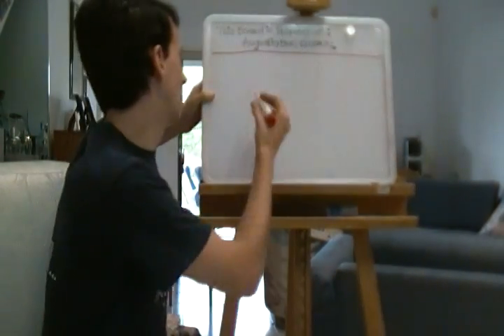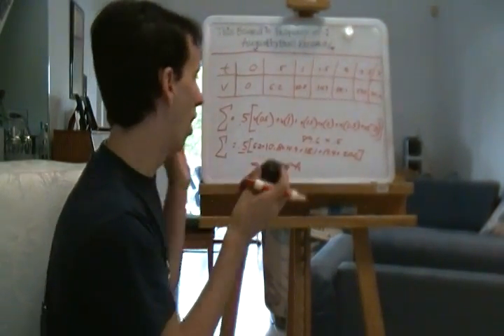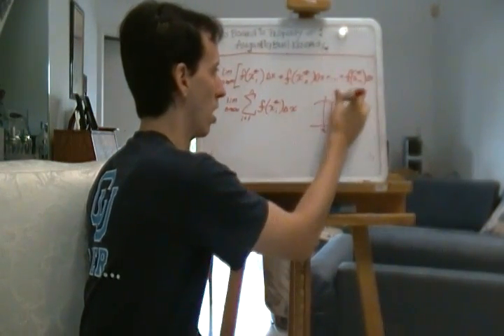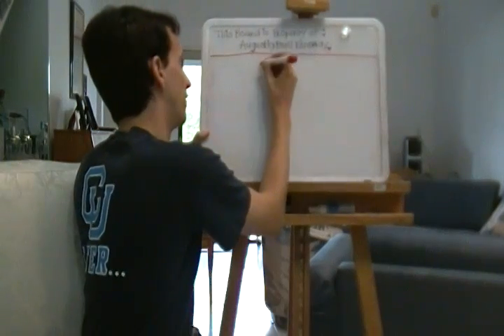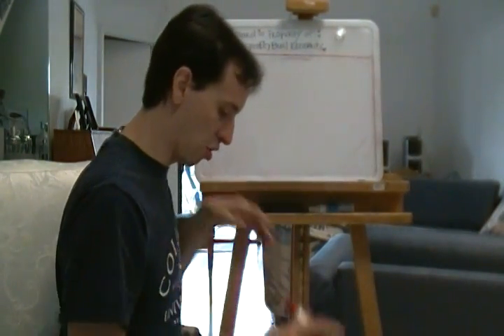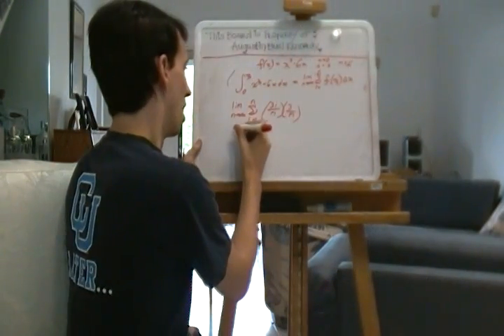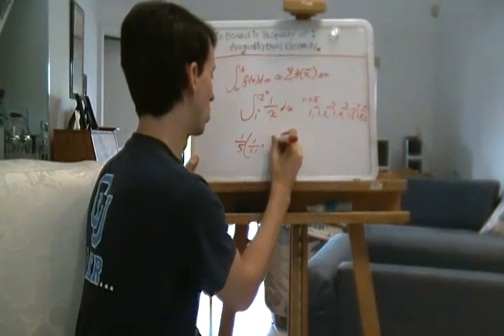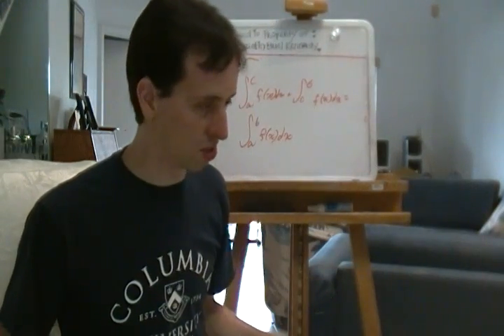Super Awesome Calculus - The Definite Integral - Lecture 5:2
The notation of the integral and the definition of an integral as a Riemann sum of infinite rectangles will be presented.Graphical representation of what an integral is will also be explored. Various formulas regarding Riemann Sums will be detailed, but their inefficiency will also be noted. The midpoint rule will be presented, and various properties of integrals will be as well.The final subject covered in this lengthy lecture will be the comparison properties of the integral. Question: p.377 q.25 (computational exercise).